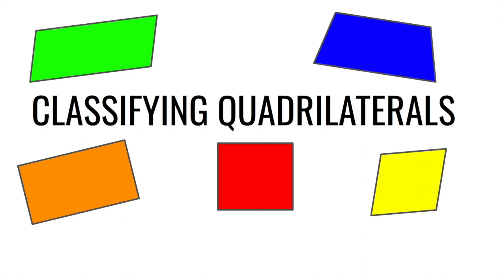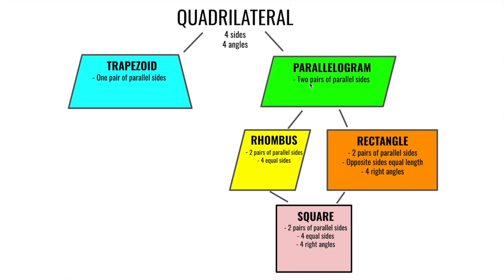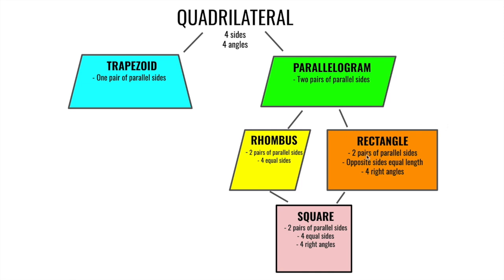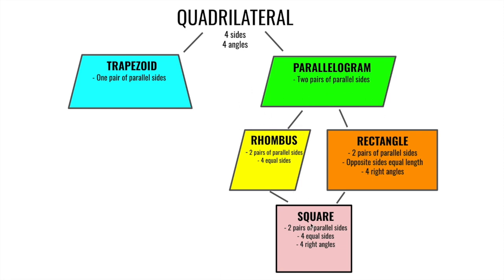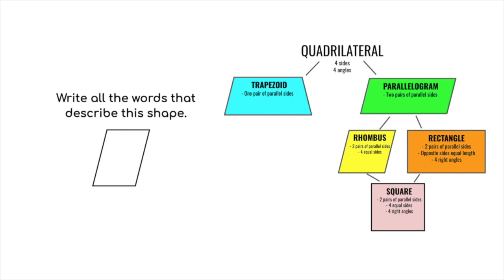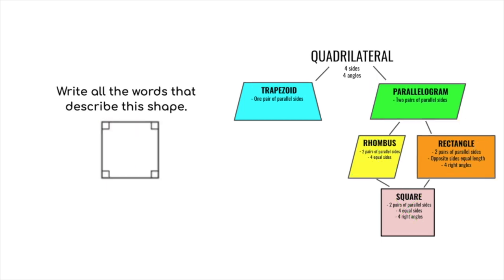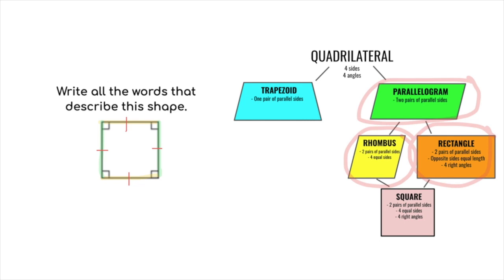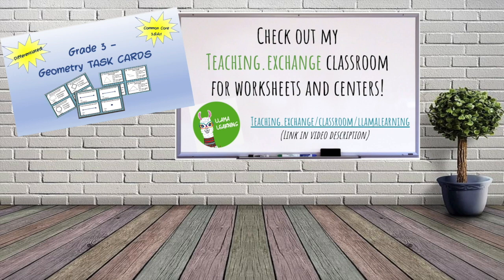Classify Quadrilaterals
This video will teach you how to classify quadrilaterals based on properties.

Quadrilateral - Trapezoid - Parallelogram - Rhombus - Rectangle - Square

Parallel Lines
Right Angles
Equal Sides